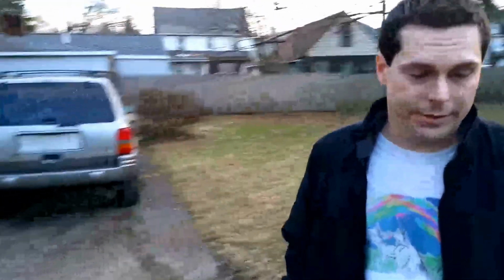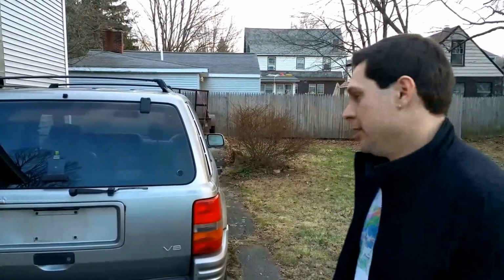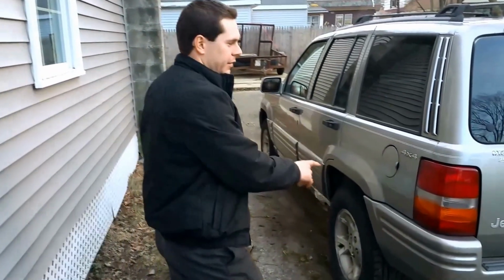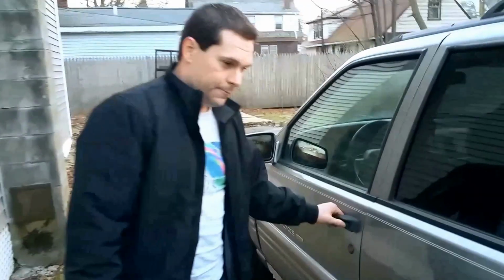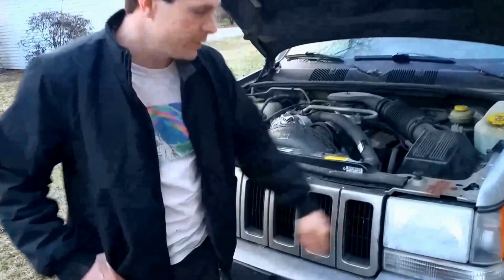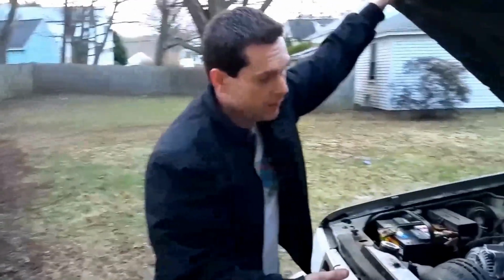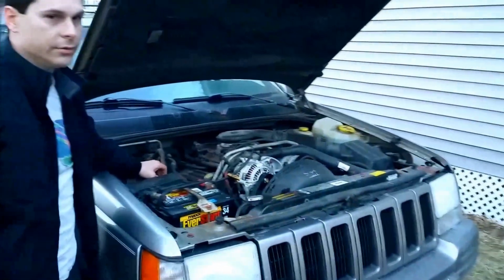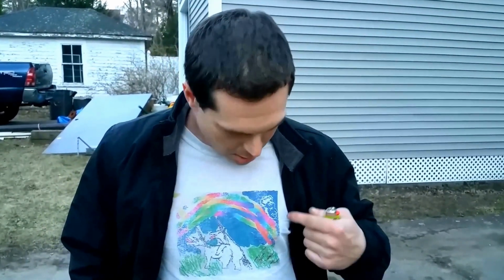Jeep Transformation On a Budget - Intro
This is an introductory video to what we will be doing with this old Jeep. We are going to be rebuilding the engine, custom brakes, all new body kit made from Kevlar carbon fiber and more. We will be teaching you how you can do the same on a budget.